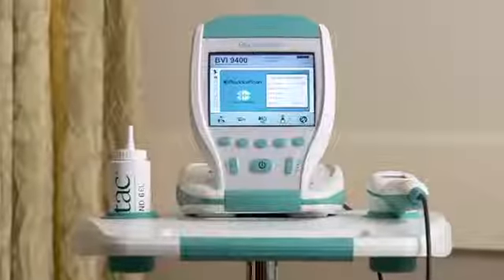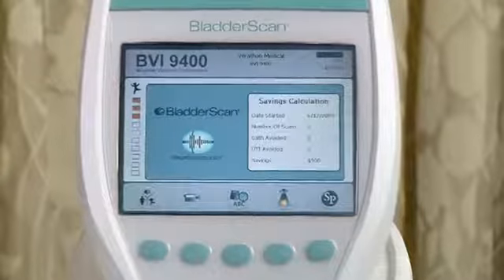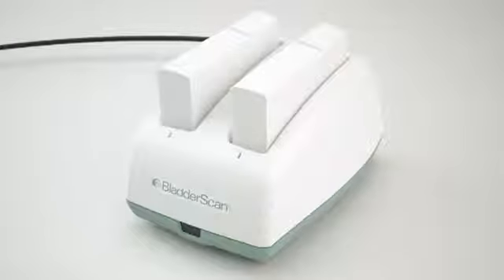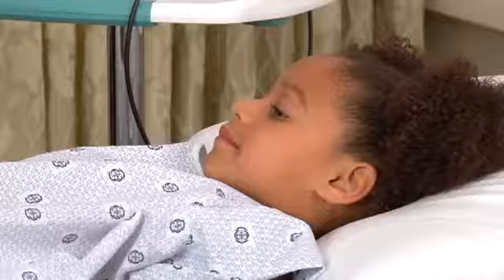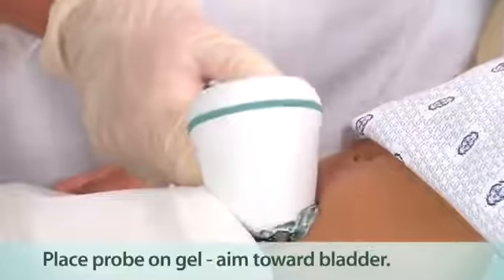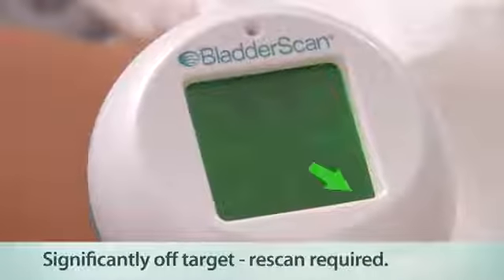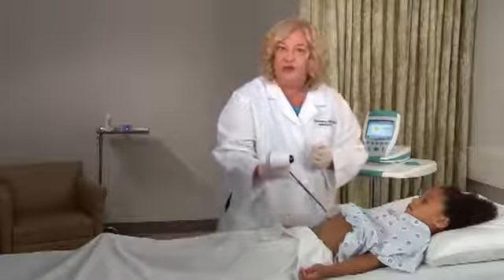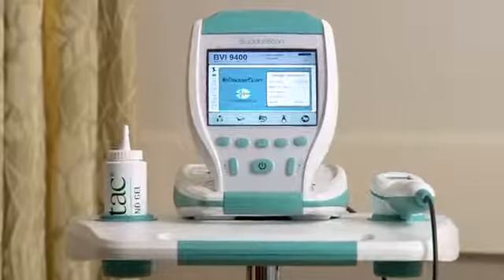BladderScan BVI 9400 Diane Newman Video for Small Children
Verathon BladderScan BVI-9400 for Small Children Patients